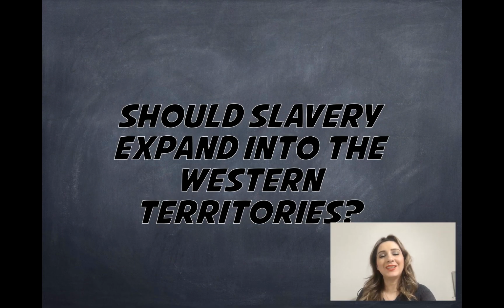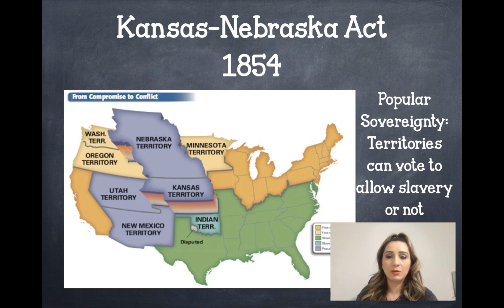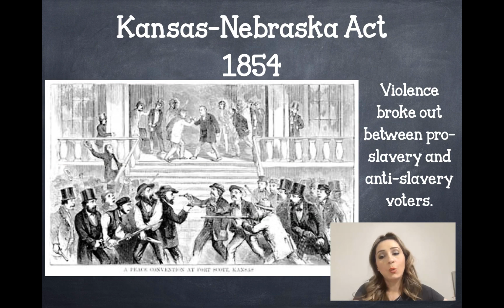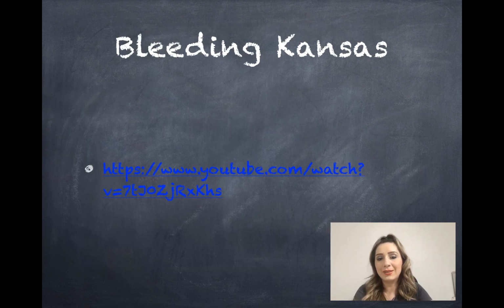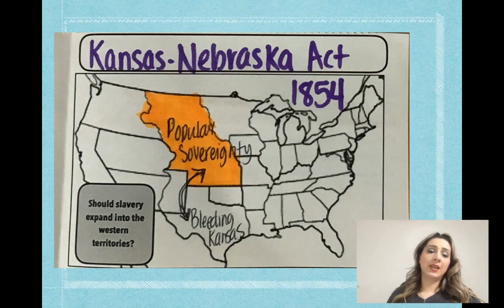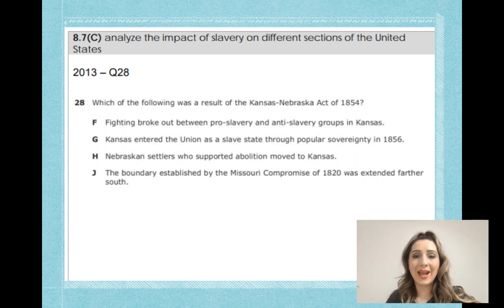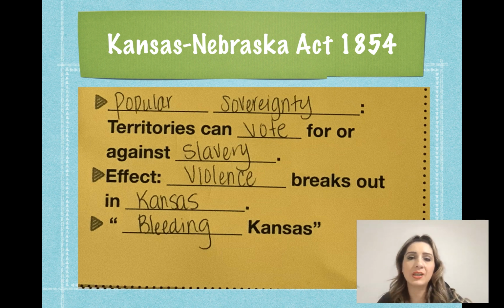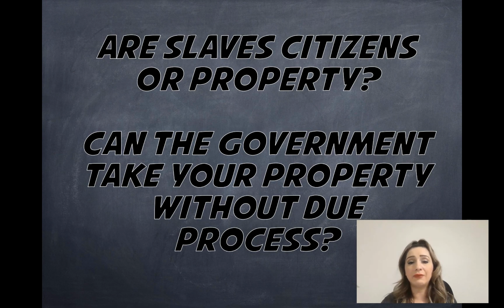The Kansas-Nebraska Act 1854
The Kansas Nebraska Act of 1854 allowed for territories, through popular sovereignty, to vote for or against slavery. Unfortunately, this leads to violence, known as "Bleeding Kansas"

Make sure you watch all four parts to "The events leading to the Civil War"